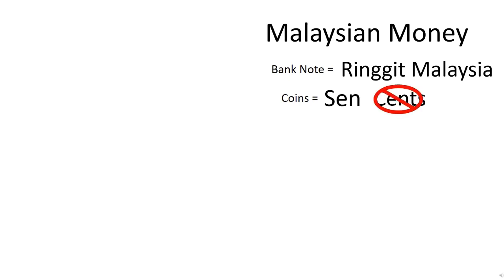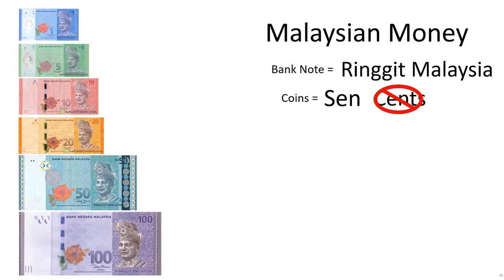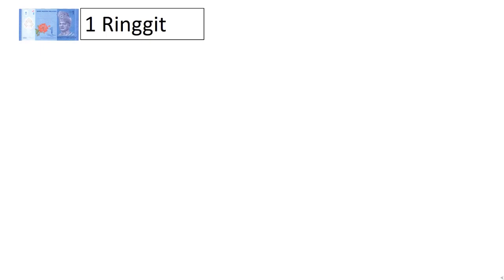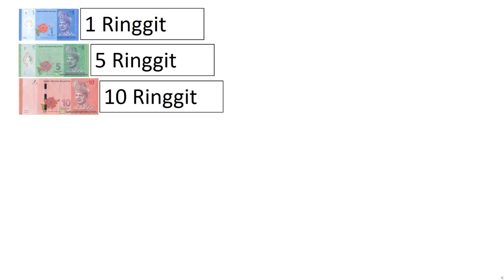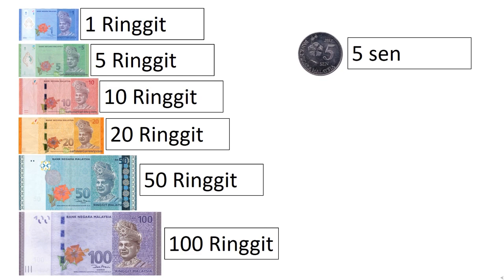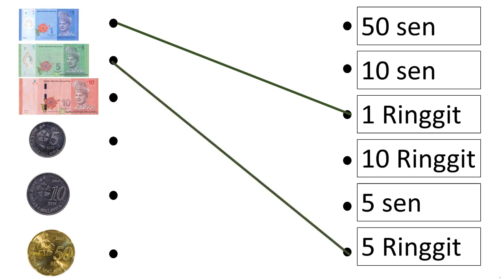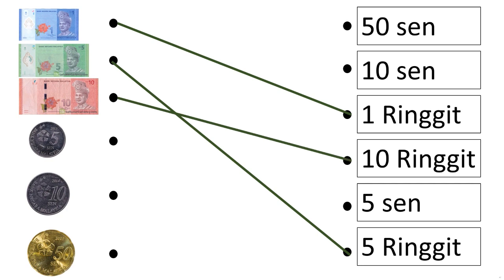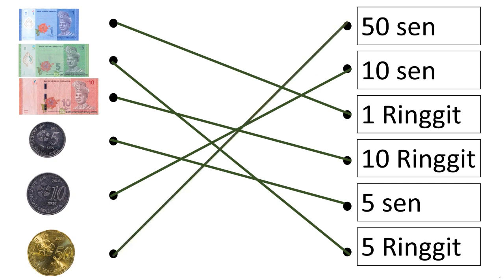Malaysian Money - Interactive Educational video for kids (Ringgit Malaysia)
Dear viewers, the pictures in the video are for specimen use only! Hope teachers and educators can make use of this video in your your lesson😍